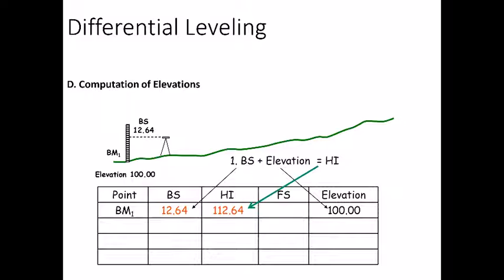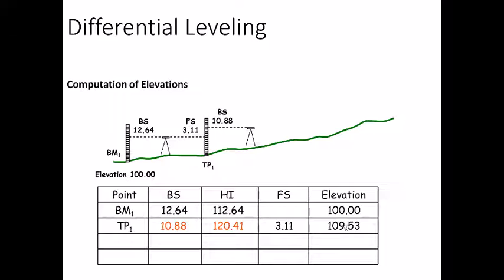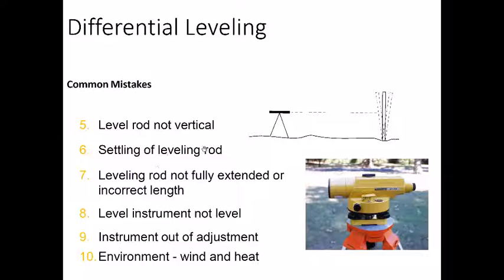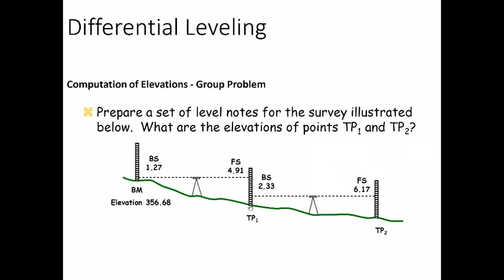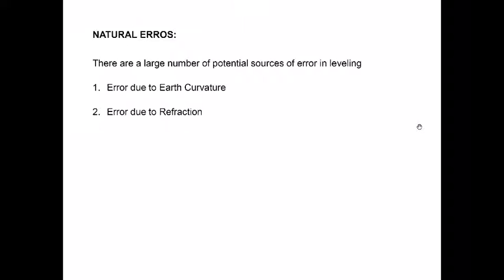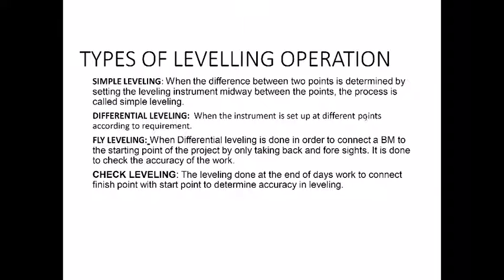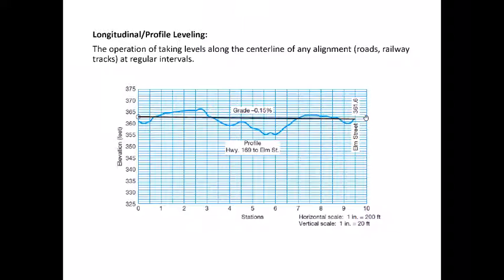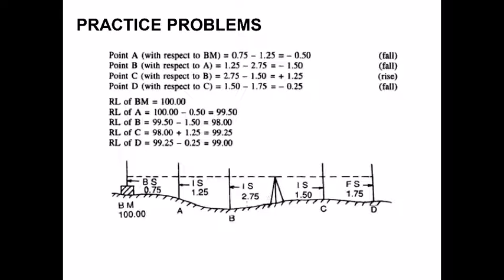Surveying and Levelling| UET Lahore | Civil Engineering | Semester 02 | Lecture 04